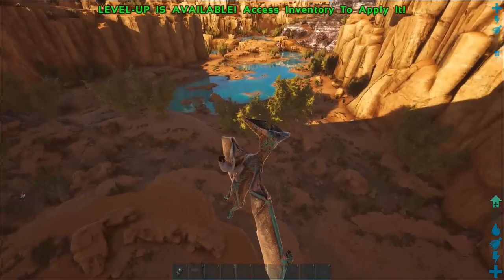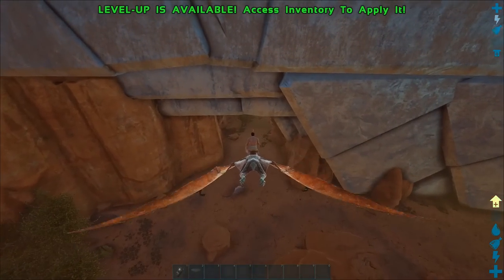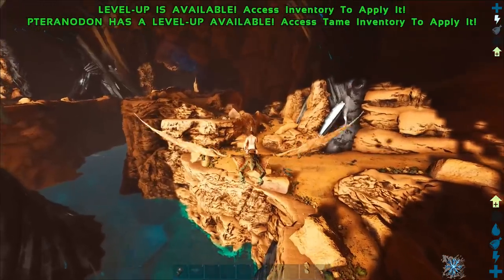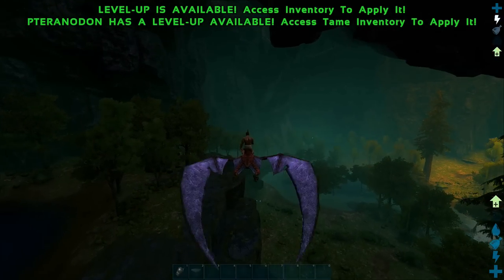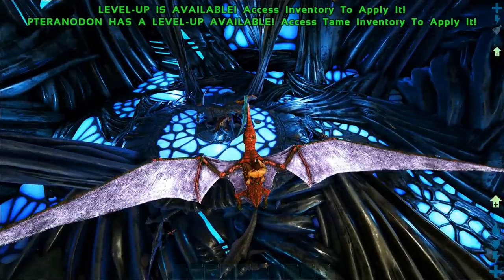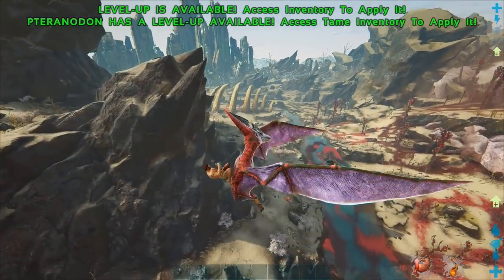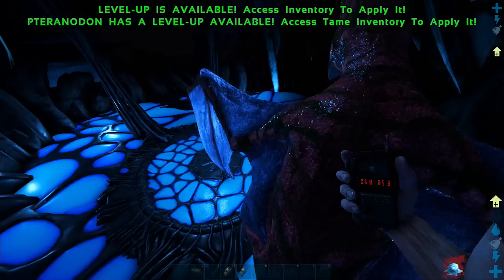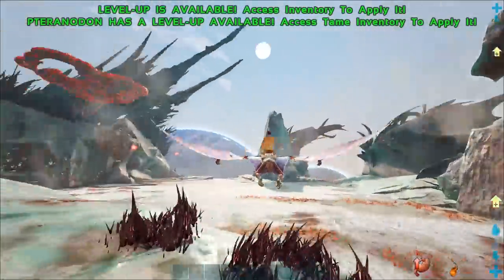All Titan Terminal Locations! Extinction Cave Locations! - Ark Extinction Map!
All Titan Terminal Locations! Extinction Cave Locations! - Ark Extinction Map! With Evolution Games!

MEMBERS LIST & SERVER RATES!

My Setup!

SOCIAL MEDIA!
Snap Chat: alotofevolution

GAME DESCRIPTION!

Capture, tame and craft powerful and unusual organic and mechanical creature types different from anything previously seen in the ARK universe. Increase situational awareness by flying and controlling robotic surveillance drones. Harvest valuable resources by taming and feeding organic transmutation machines. Reach new heights and remote locations by climbing and teleporting with the ultimate security bot. Ensure your survival by building and piloting your own customizable battle mech to victory!

CRAFT UNIQUE ITEMS
Ensure mastery on this forsaken world with many new and exotic craftable items. Keep your tames where you want them with a creature leash, use taxidermy tools to enhance your home decor with trophy mounts from your most memorable kills, span and traverse previously uncrossable gaps with a Tek bridge, store and preserve your favorite friendly creature in a portable cryopod for reuse later, utilize Tek gravity grenades to attract or repel foes to your advantage, and autonomously airlift loot back to your base with an airborne delivery crate!

As Element runs rampant across Earth, corrupting and mutating all that it touches, Survivors must be prepared for the unique challenges fueled from these cataclysmic events. Engage in epic battles of titanic proportions when encountering the colossal Titans that rule this hostile planet as the ultimate apex predator. Scour the wastelands for orbital supply drops and protect the precious cargo they contain while fending off an onslaught of Element-corrupted monstrosities barely resembling their former selves. Survive and shelter from environmental anomalies such as Element eruptions, eclipses and meteor showers.